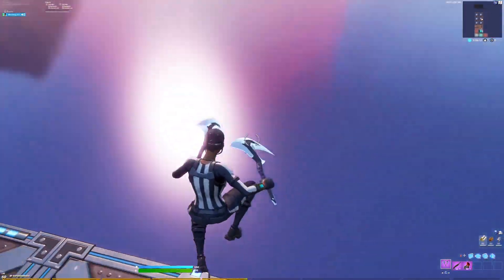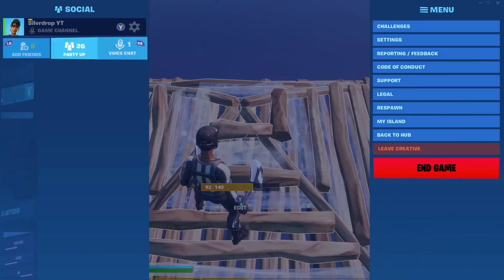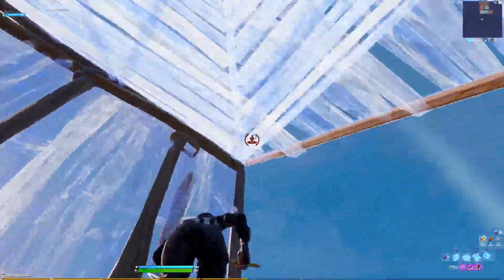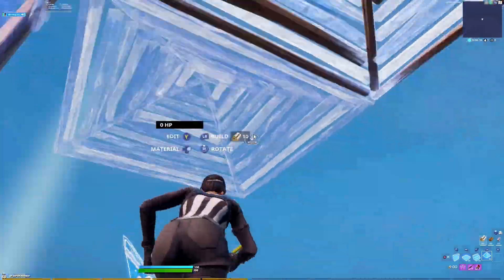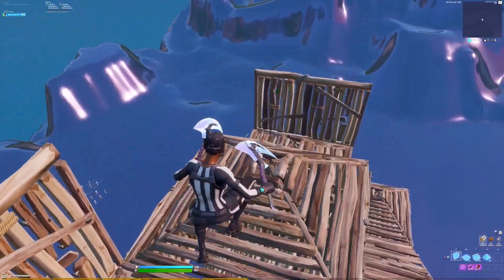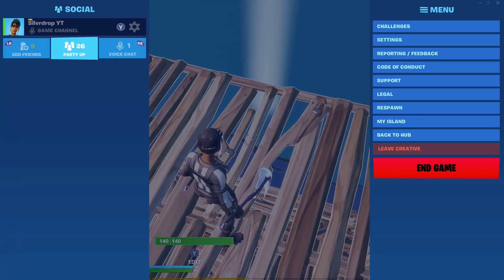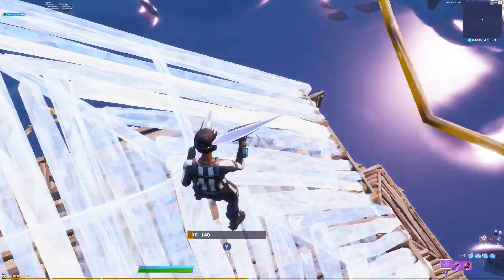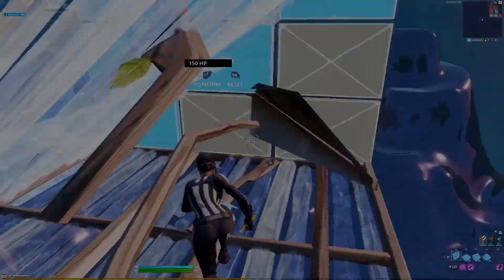How to FIX/HIDE Mouse pop-up GLITCH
In this video i will be showing you guys how to hide that annoying mouse glitch which happens while playing controller, i will also give you tips on how to get used to it. This is only temporary until epic fixes it.
Song- Eternal youth, by RUDE